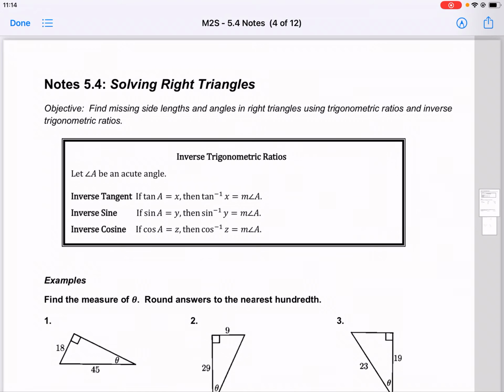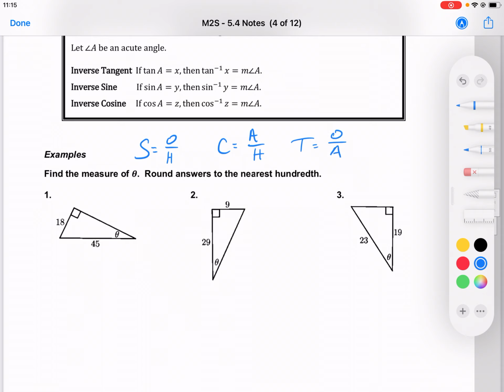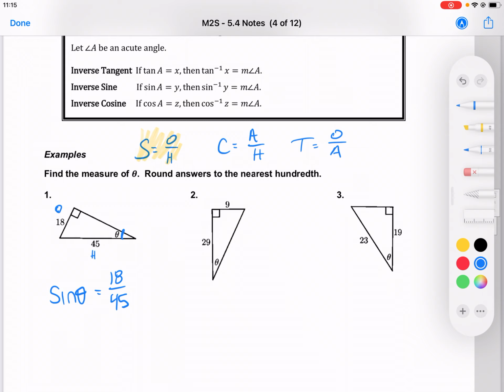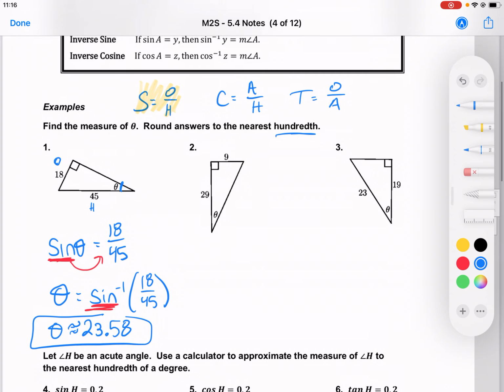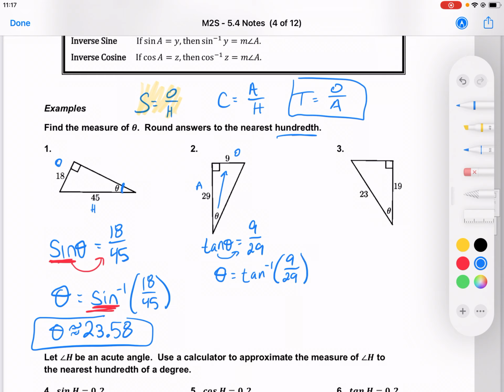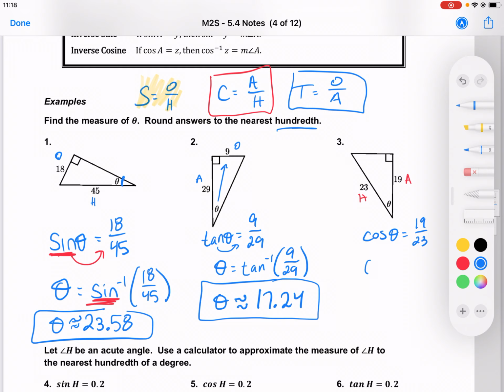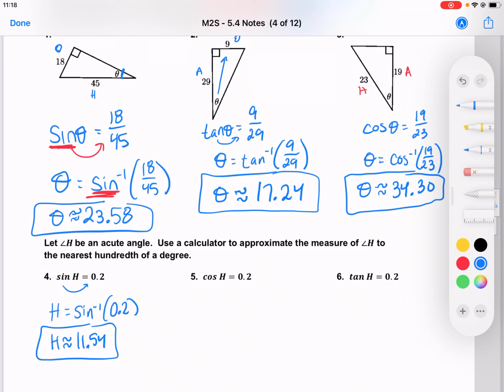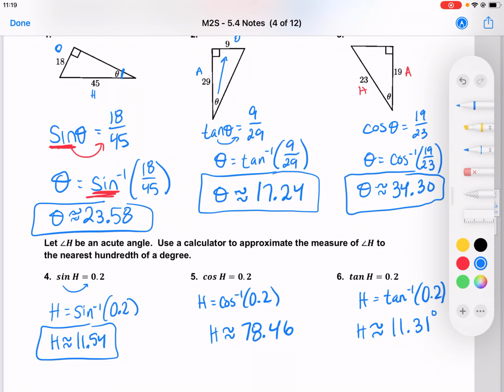M2S - Lesson 5.4a